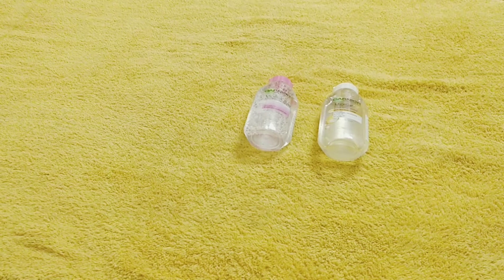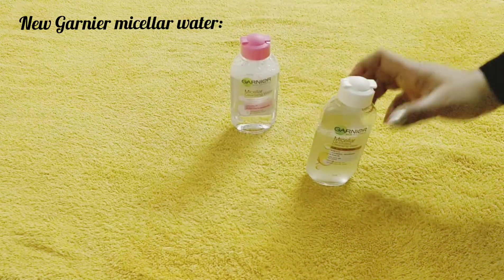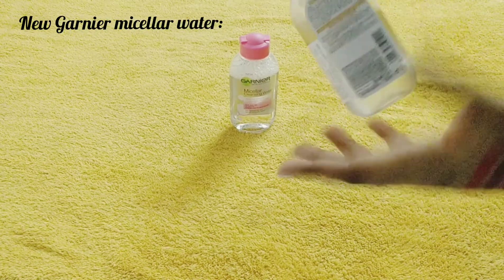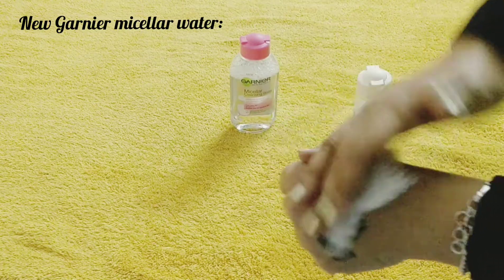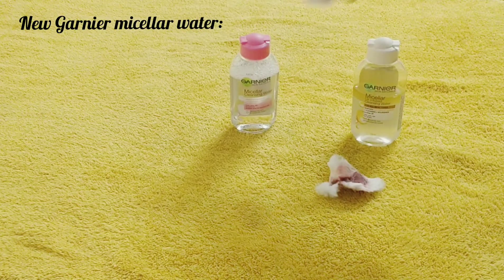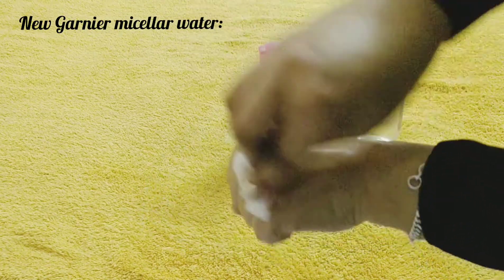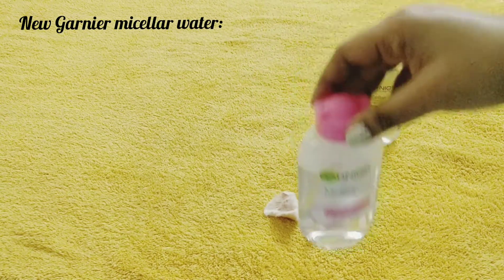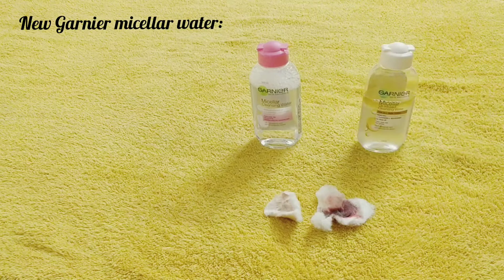*New* Garnier micellar water and oil-infused micellar water review.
Garnier micellar water,125ml,rs-175.
Garnier oil-infused cleansing water,125 ml,rs-225

What next guys? Let me know on the comment section.

Stay stylish-Daily life with Jayashree.